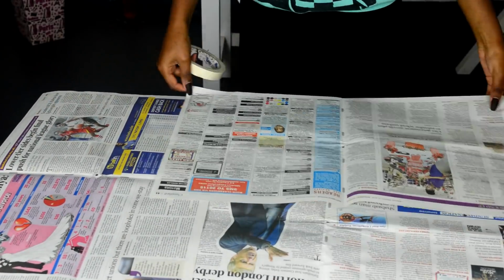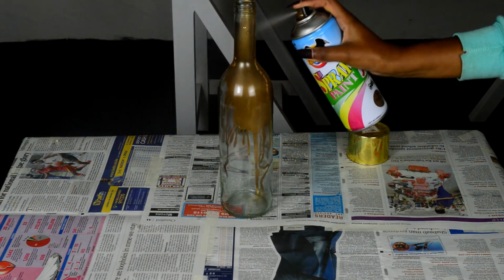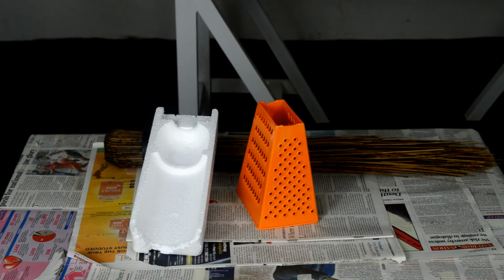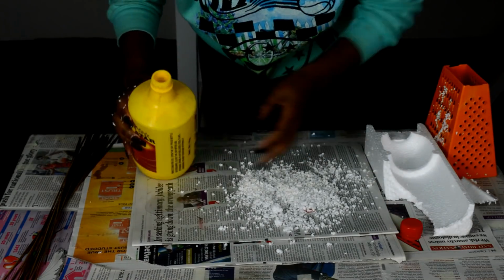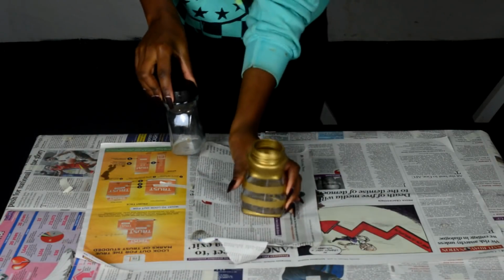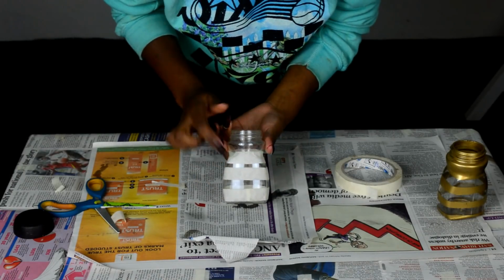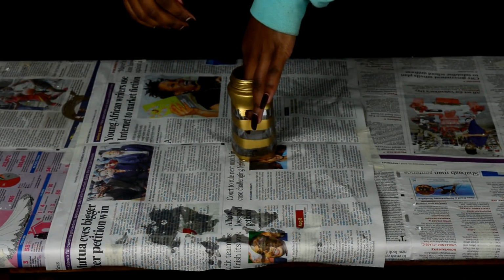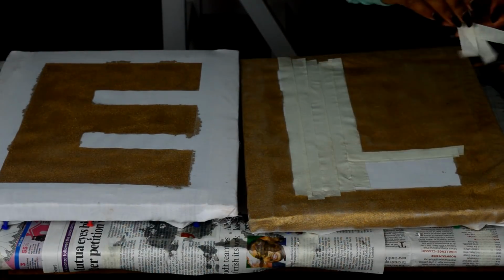EASY DIY HOME DECOR! | THESE DIY PROJECTS COST ALMOST NOTHING AND LOOK BOMB!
Hey you! Here are the DIY projects that I have done for my office space. They are super fun and so affordable!

Everything I've used/mentioned:
1. Wine bottles
- wine bottles (remove the labels on the wine bottles by putting them in a mixture of hot water, some bicarbonate of soda/baking soda and table vinegar
- spray paint: I bought mine at Naivas supermarket for about 350/=, you can also get spray paint at Carrefour and Text book center
- Masking tape
- For the bottle with glue decor from a glue gun, you can get a glue gun and glue sticks at Carrefour (not sure about the price though!)

2. Snowflake sticks (lol, don't know what else to call them)
- Broom/Kifagio/Kihato (don't know if it has an actual name)
- Grater
- Office glue; you can get this at any supermarket in the stationary secttion, it's very affordable- this big one I have is about 100/=
- Styrofoam; you can get this from your new appliances, or if you don't have this, you can ask a supermarket to give you some (they always have a lot of it)

3. Coffee tin
- Nescafe coffee tin (or any other beautifully shaped tin you have/like)
- Masking tape
- Spray paint
- Candle (if you want)

4. L.O.V.E wall hangings
Here is the original video i followed:

- A frame (not sure where you can get one) or you can make one by nailing together some pieces of wood that you can get cut for you at a timber yard
- White cloth/ your preferred colour; got mine on Biashara street and 70/= a meter)
- Thumb tacks to stretch the cloth over the frame; got mine at Text book center
- Masking tape
- Drawings/letters/shapes you want to trace onto your canvas
- Spray paint

Products mentioned in this video:

FAQ'S

Camera I use: Nikon D3200
Lens I use: 85mm lens
Editing software: Wondershare Filmora
Lighting I use: 2 soft box lights
Vlogging camera: Phone camera (Tecno C8)

All opinions in my videos are my own, regardless of whether or not a video is sponsored.

Love,
Joanna.